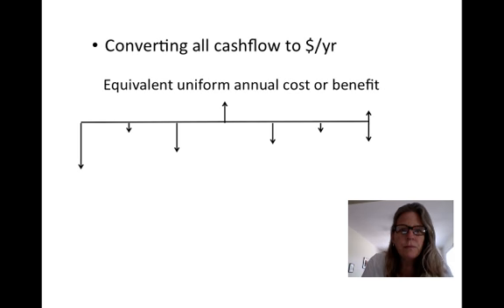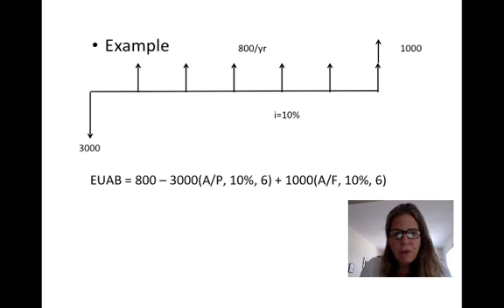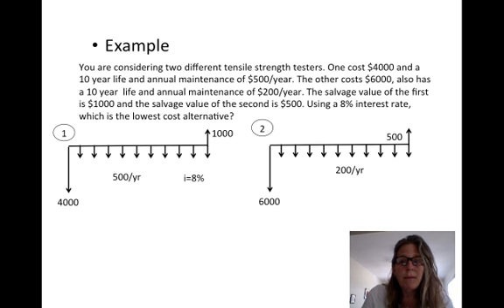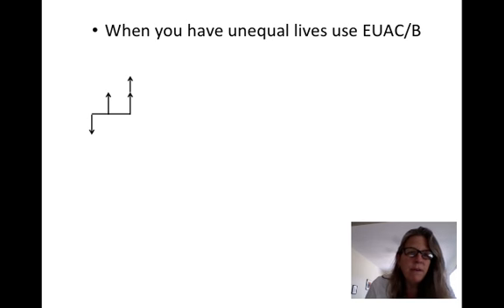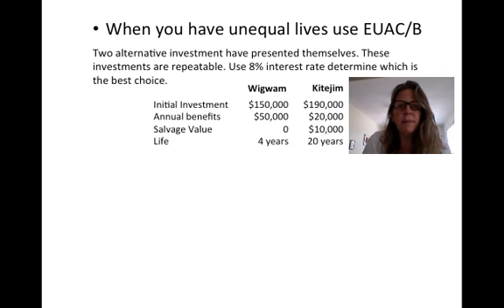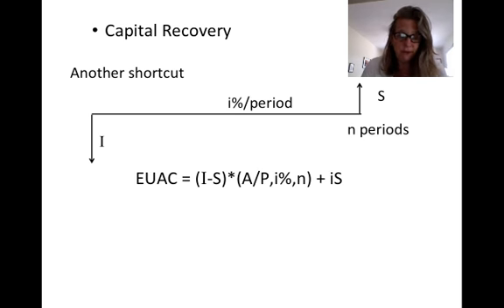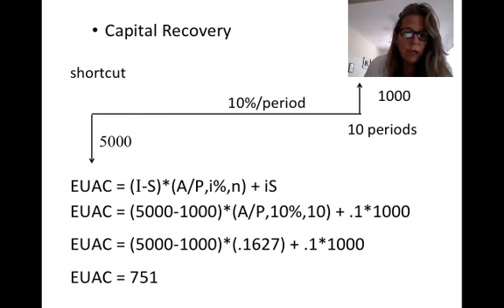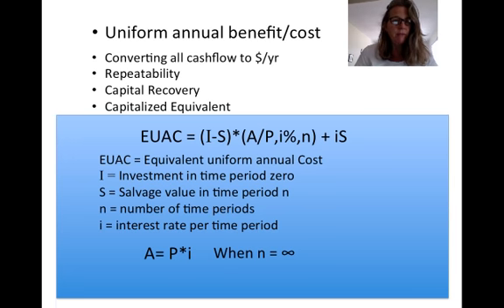Engr Econ EUAC and B.mp4